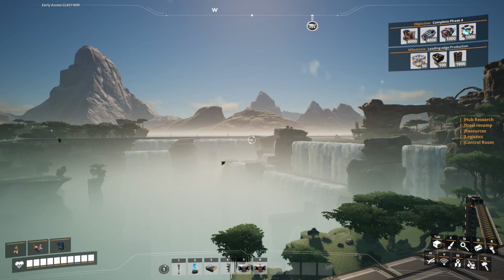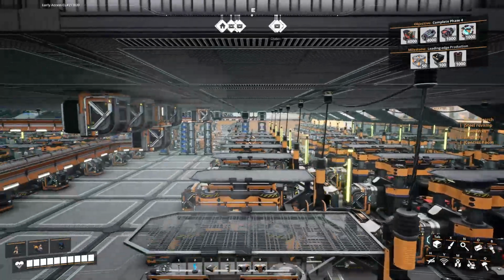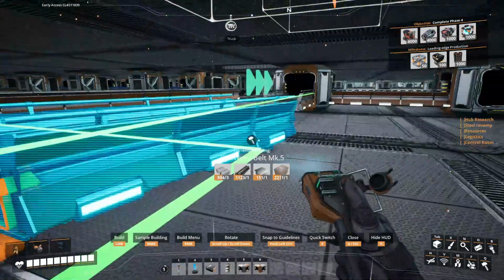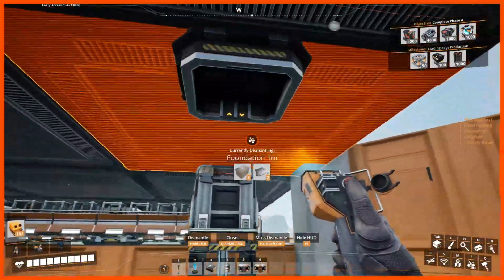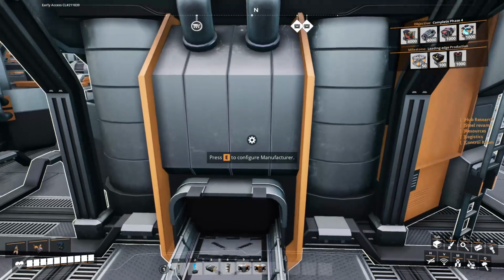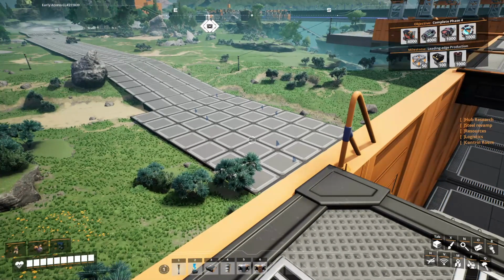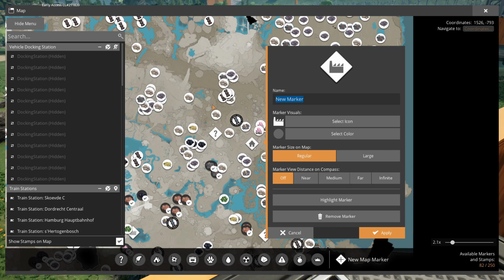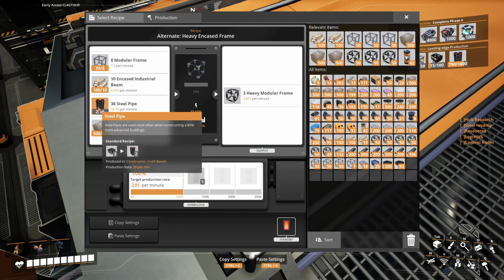Satisfactory Ep. 24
Watch as I finally get the Heavy Modular Frame factory online and producing 18.75 per minute. Stick around to the end to find out what I am planning on next.